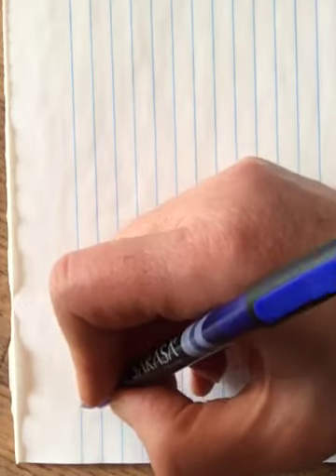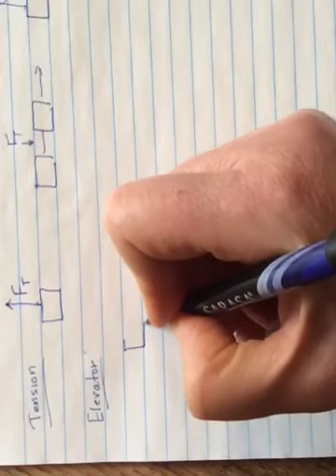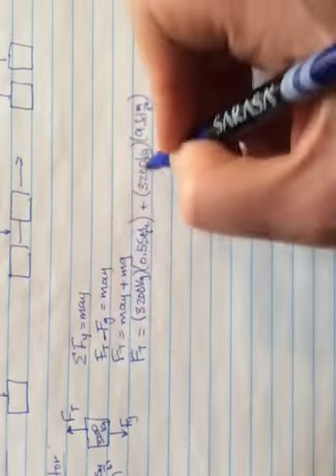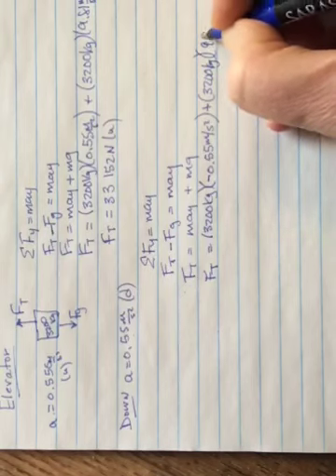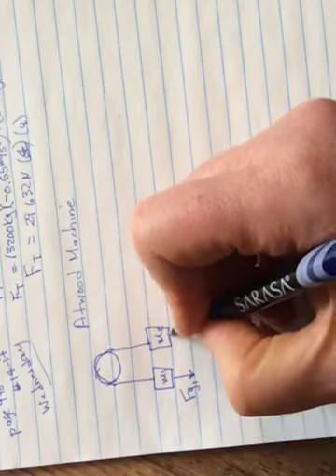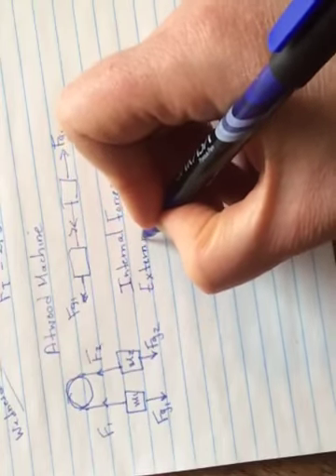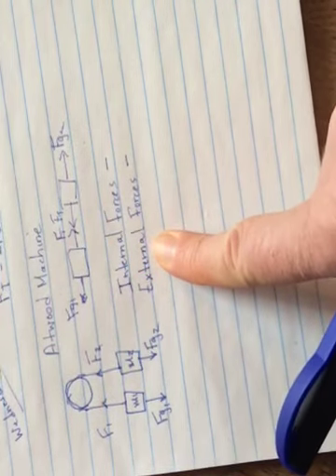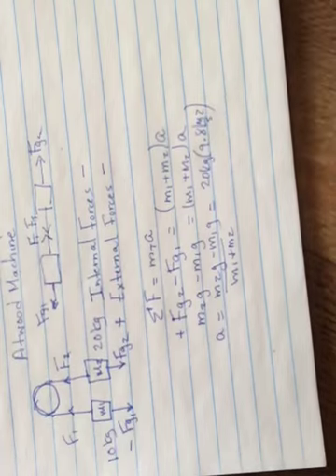Physics 122 Tension & Atwood Machines